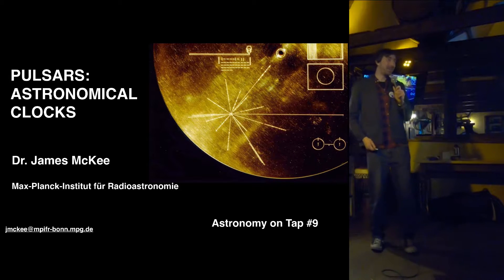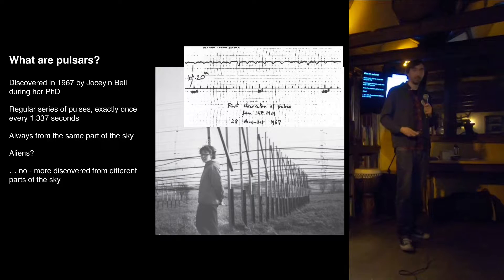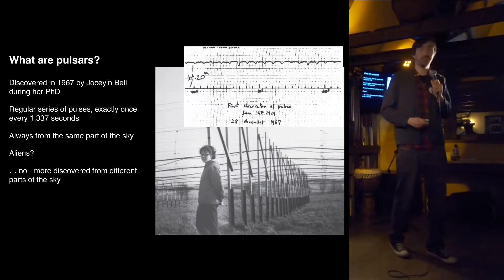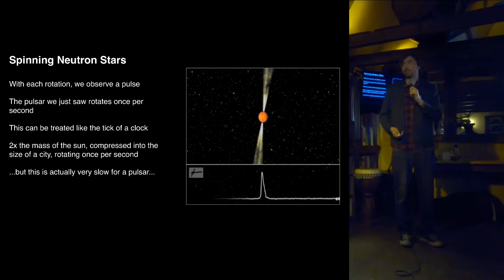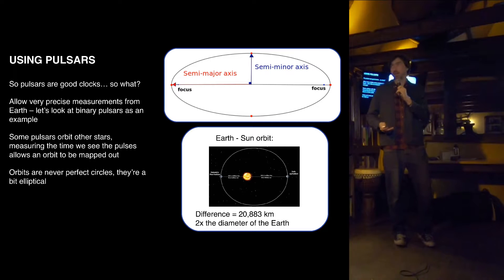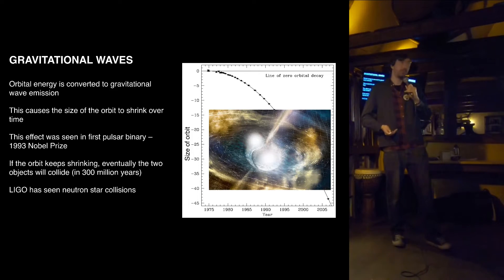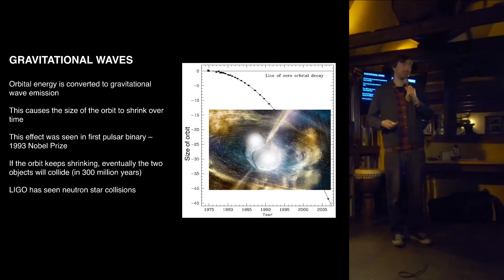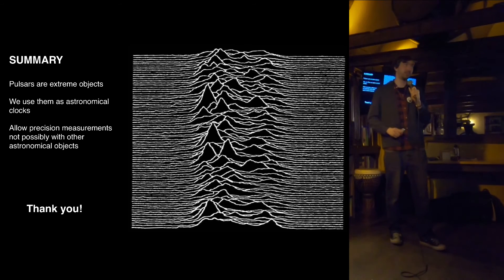Dr. James McKee - Pulsars: Astronomical Clocks - Astronomy on Tap Bonn #9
Dr. James McKee explains how pulsars, some of the most fascinating objects in the universe can be used as incredibly precise astronomical clocks!

Dr McKee did his PhD in Astronomy and Astrophysics at Jodrell Bank Centre for Astrophysics, The University of Manchester. He then moved to MPIfR in 2017 for a postdoc. He works on high-precision timing of radio pulsars, mostly for the European Pulsar Timing Array, with the long-term goal of detecting nano-Hertz gravitational waves.

Astronomy on Tap Bonn is the local leg of the international franchise Astronomy on Tap, which organizes public talks by professional astronomers in relaxed settings, such as pubs or bars. AoTBonn events are held each last tuesday of a month in Fiddlers Pub and feature bothe a German and and Englsih speaker, as well as astronomy-related quizzes and games.